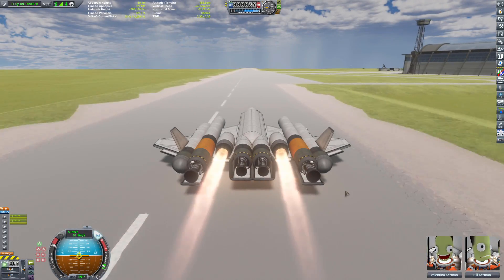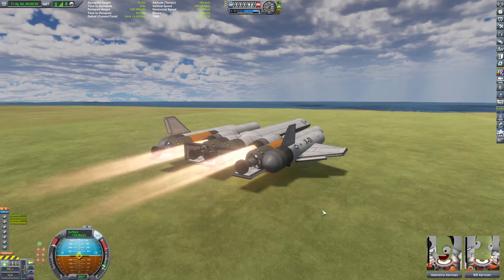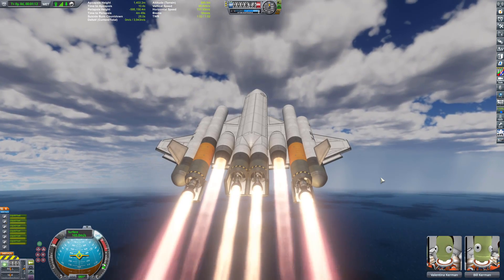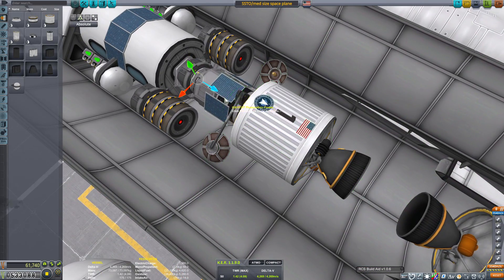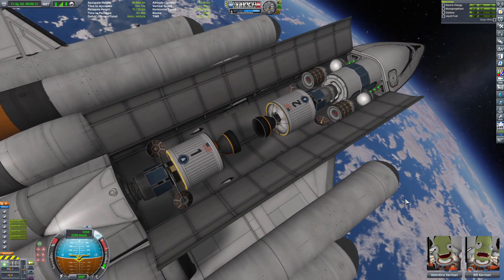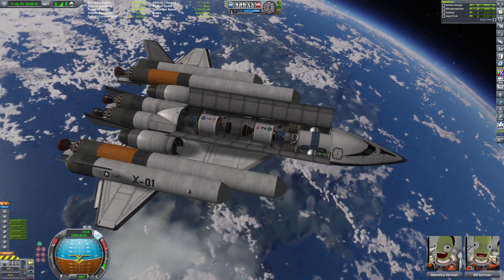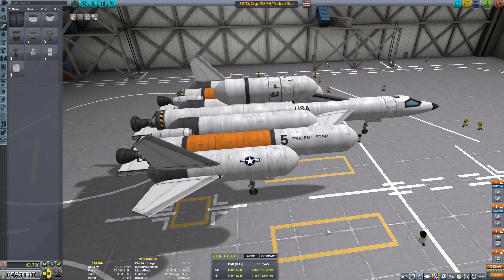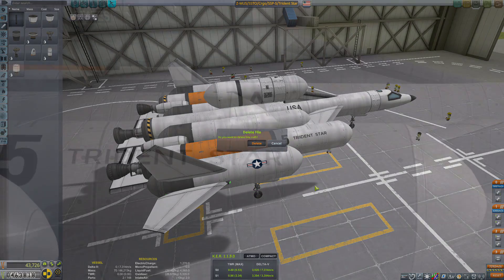KSP STAR DRAGON SSTO AND USS ENTERPRISE UPDATE | Career 18 KSP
The NEW STAR DRAGON SSTO is now in full service! A new recovery ship is built and the USS ENTERPRISE is refueled for another mission.

GAME : Kerbal Space Program VERSION 1.12.5